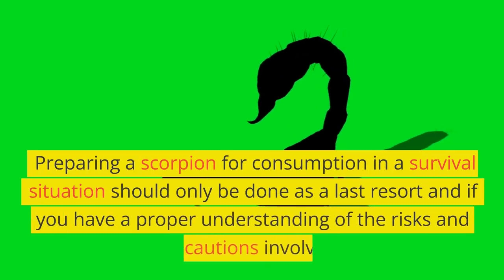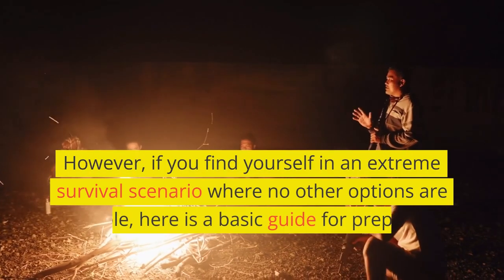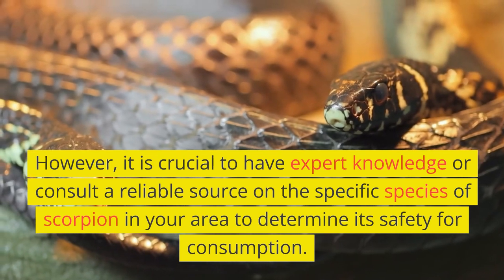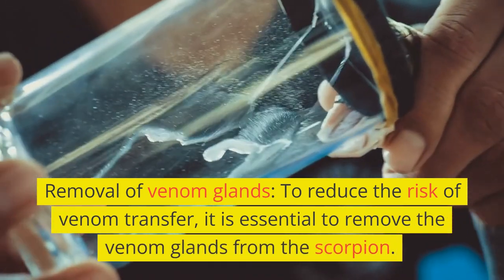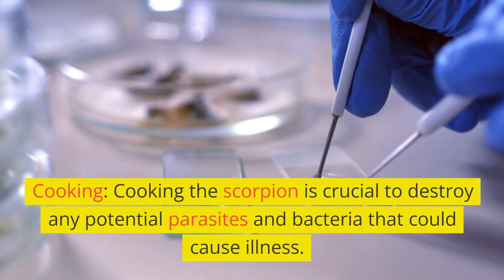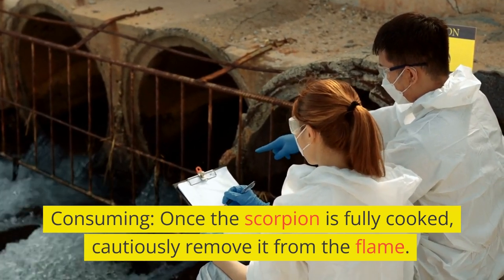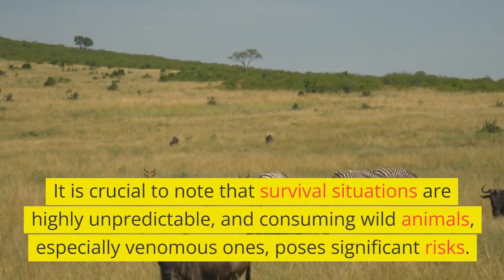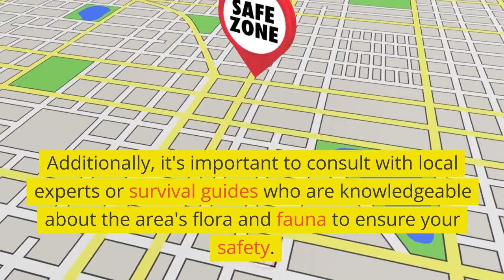scorpion dinner - Steven Kelly